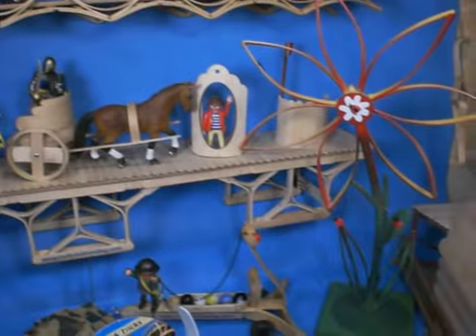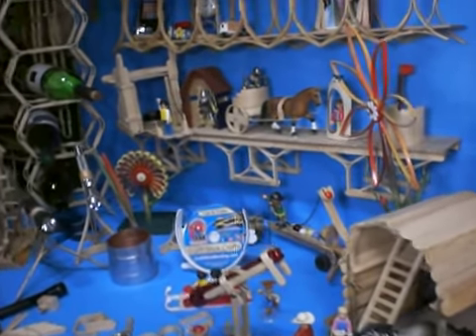Craft Sticks & Evergreen Woodworkers Guild Presentation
Hi Evergreen Woodworkers Guild. This is a quit show and tell of what I'm working on in the shop and the types craft wood bending I do. I will,.. can bring to your clubs show and tell. I work with craft woods like food grade popsicle sticks to basswoods from Midwest products. Brad